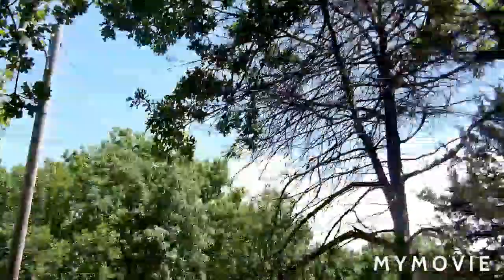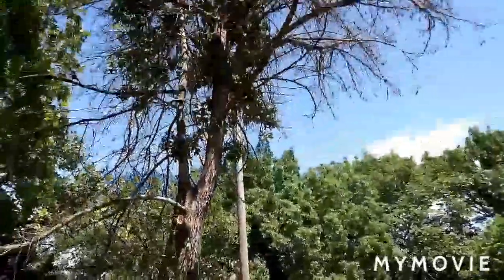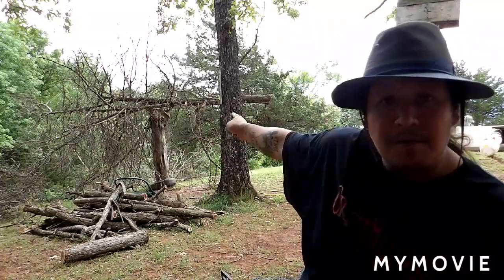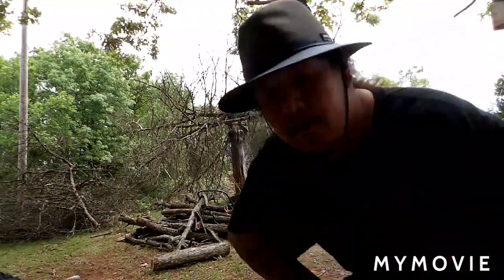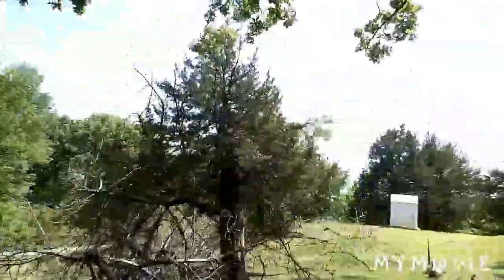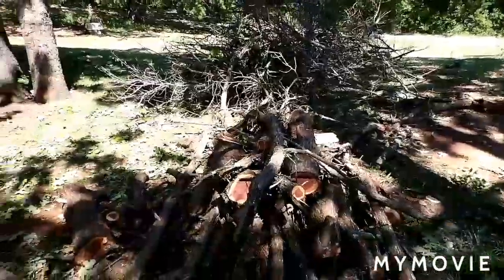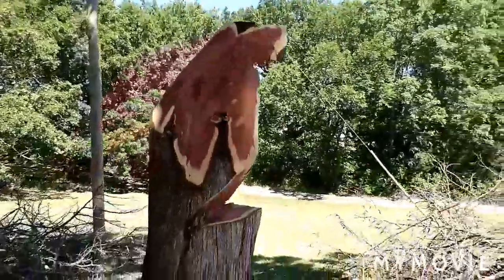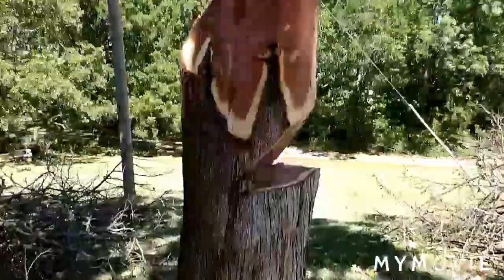Cutting tree with chainsaw and a hard lean...tree cutting gone wrong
Tree cutting gone wrong